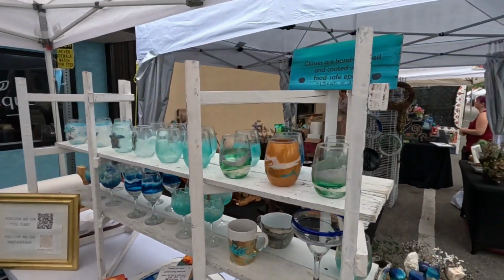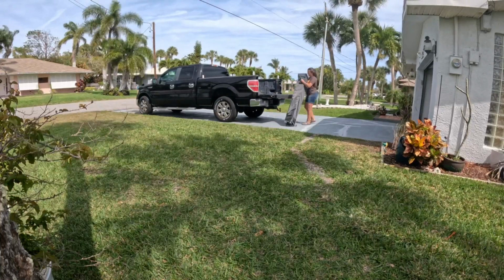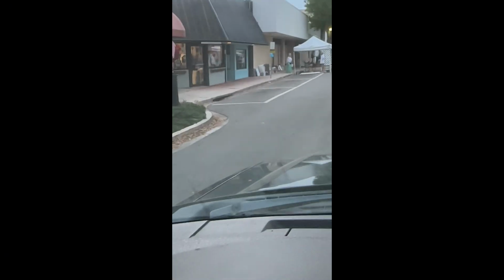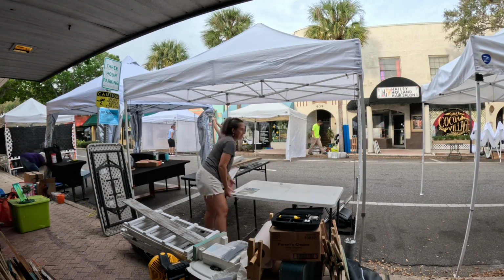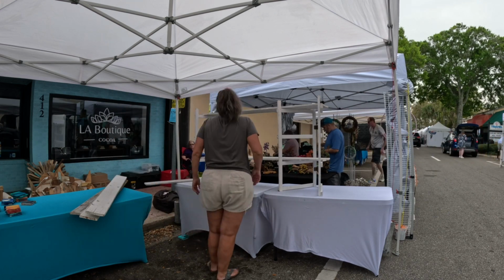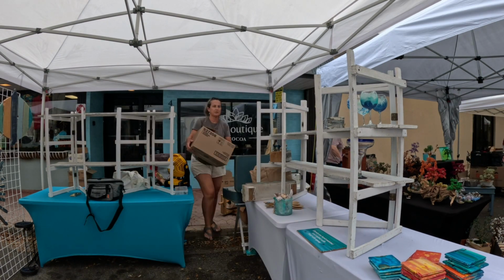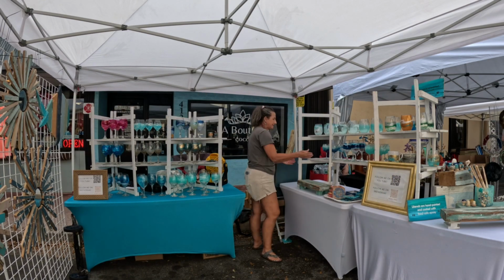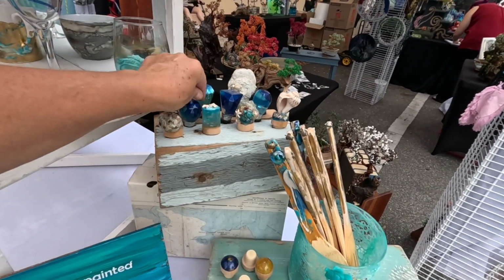Get Ready with Me as I Pack and Set Up My Booth at the Cocoa Village Spring Fine Art Show!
Get ready with me as I pack my truck the night before, and set up my booth on Saturday for the weekend’s Cocoa Village Spring Fine Art Show!

MISC
EscriWise 48-color acrylic paint pens:

12-piece precision tip dropper bottles for inks

3 pack silicone mats for resin

Lightwish Starry Sky UV resin pigment

BEADS
20 PCS Starfish, 2.5" to 4"

I use turquoise blue (aqua), gold and pearl white

Nokon Blue is my fav!

LET'S RESIN
Let's Resin Silicone Putty and Resins:

ALCOHOL INKS
Blues are my jam! I also love their large 4 ounce bottles of silver and gold, which I use a lot.

My large 4-ounce bottles of aqua, sapphire blue and white are Pinata!

The Ranger browns are my favs.

MISC
Lightwish clear UV Resin